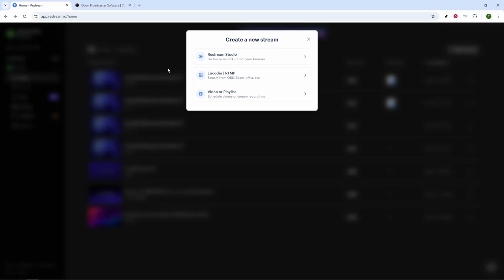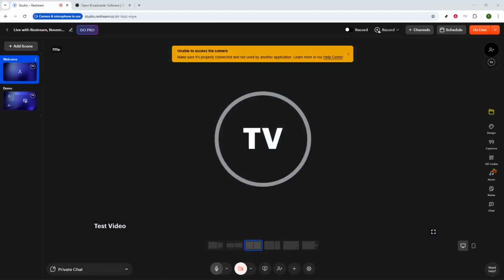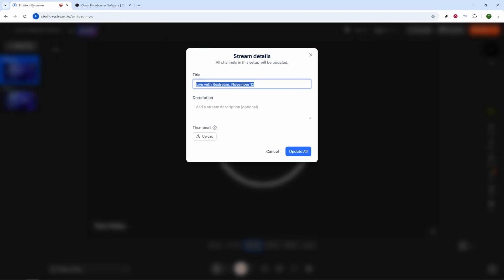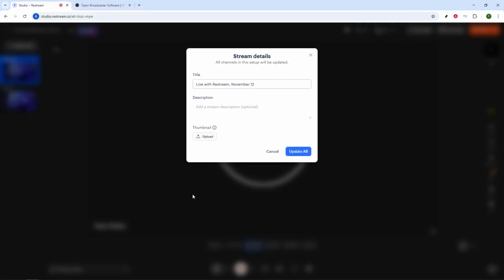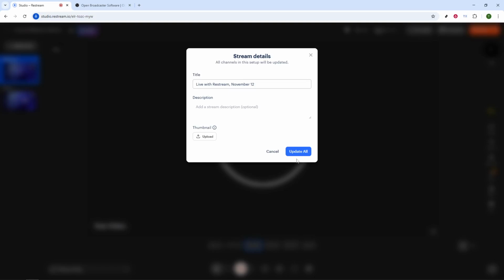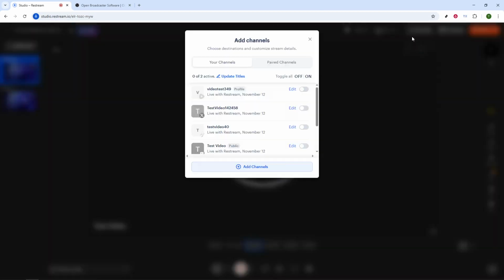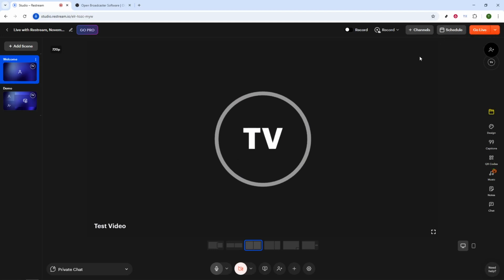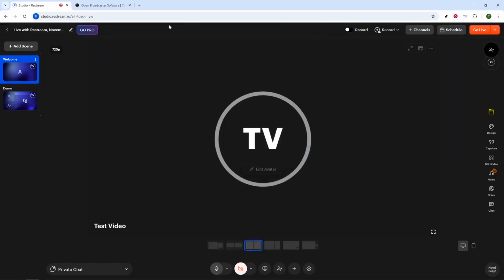How to Add a Thumbnail on Restream for YouTube Guide]